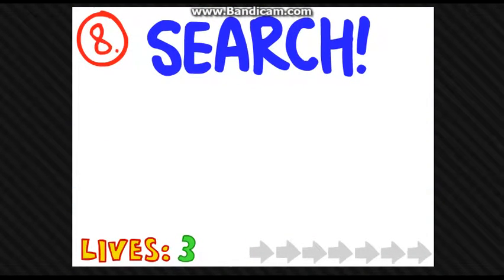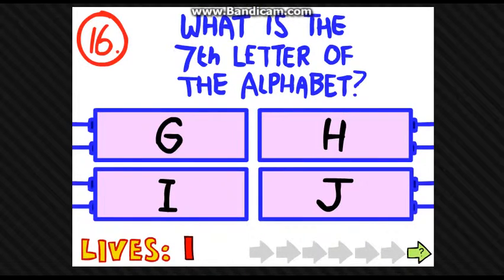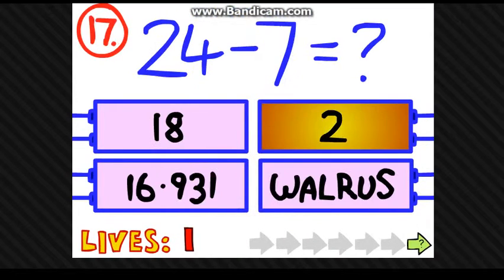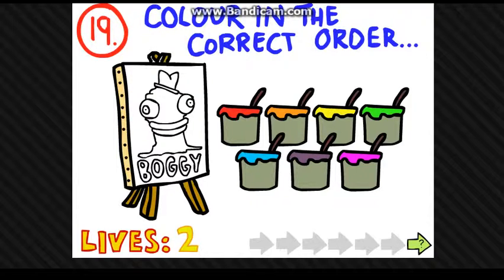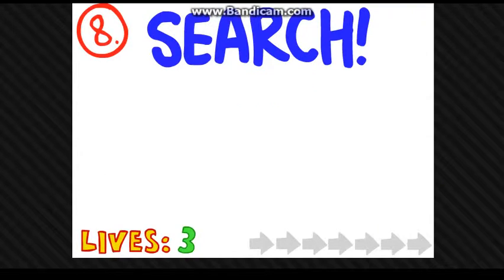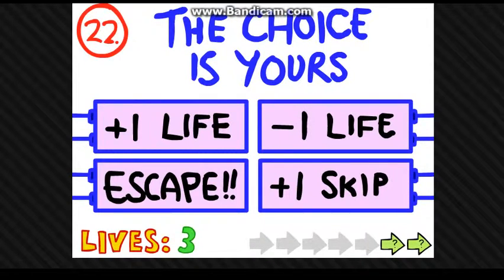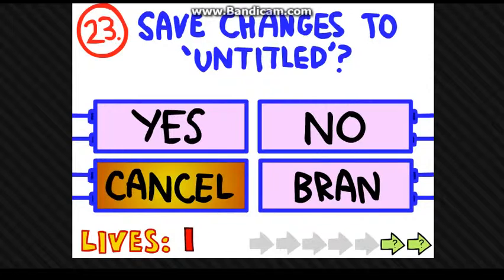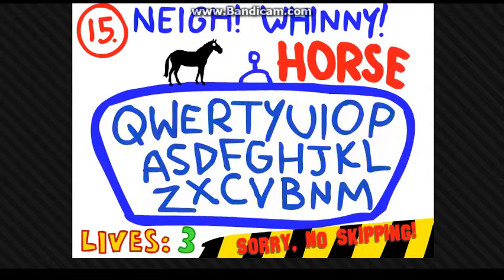the Impossible quiz 2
this isn't that hard in real life, then again i didn't get very far.

News: no videos on Monday as most of you now.